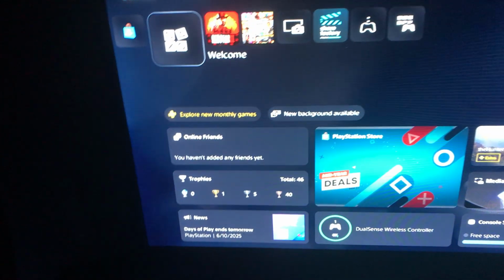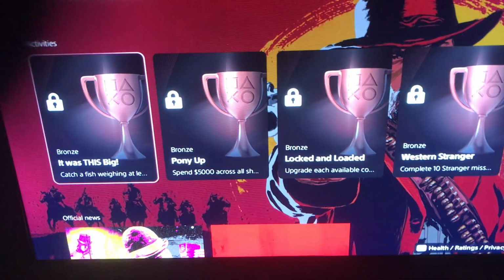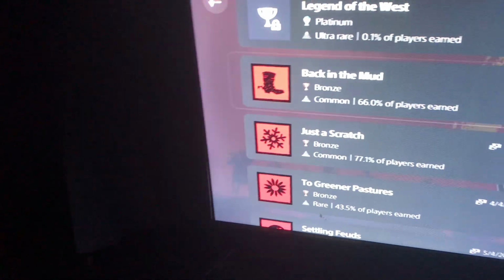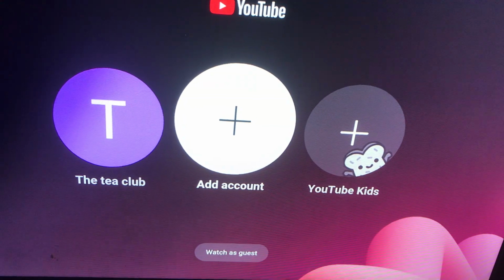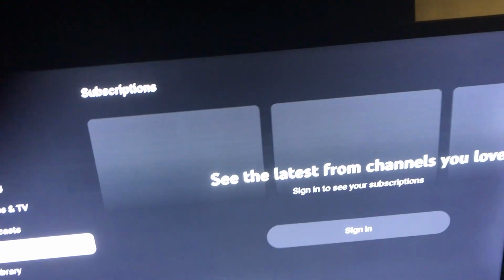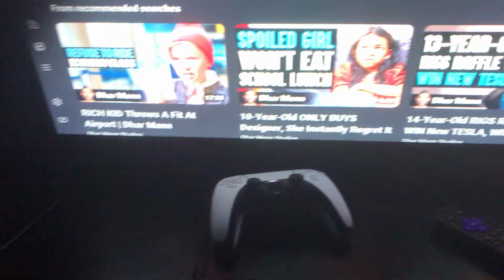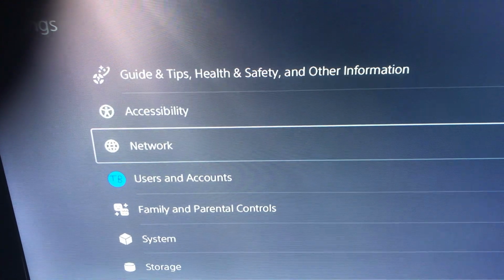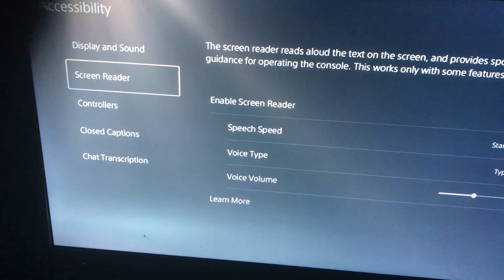The Underrated accessibility a video game consuls￼